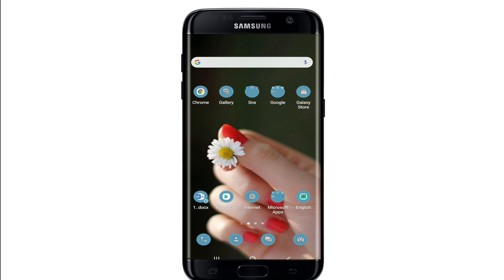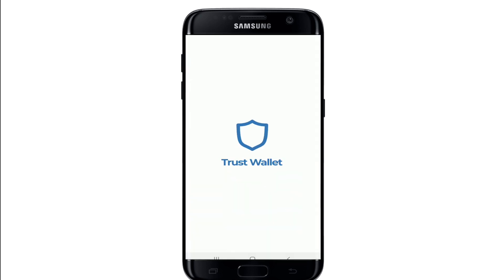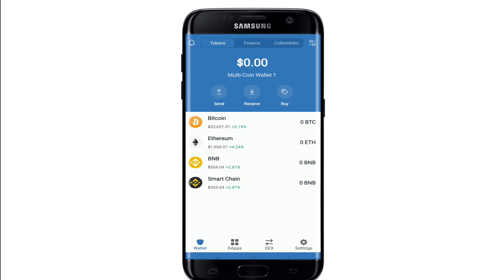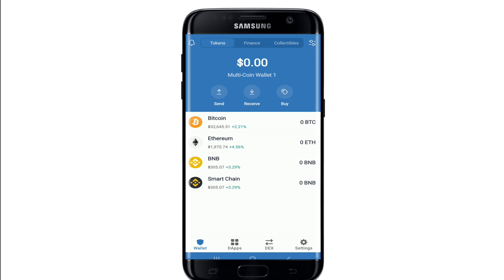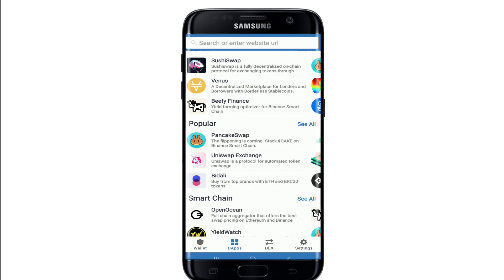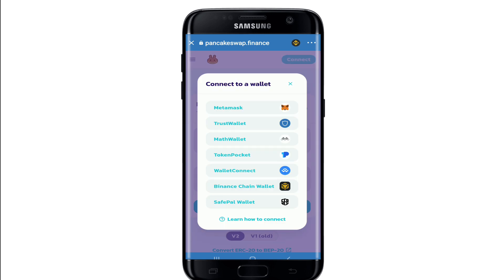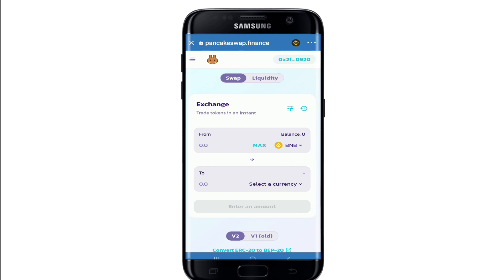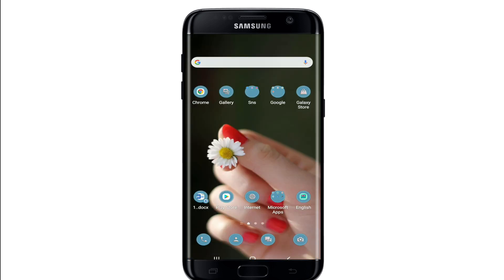How to Connect Trust Wallet to Binance in 2 Minutes?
Everything you need to learn about investing in Crypto
KEEP YOUR CRYPTO CURRENCY SAFE

In this video I'll show you how to connect your Trust wallet to Binance.

This is a step-by-step tutorial on connecting the Trust Wallet with your existing Binance account. This will allow you to send and receive TRST tokens from the Trust Wallet, as well as interact with DApps built on top of Trust Network (e.g., CryptoKitties).

In this video, I'll show you how to connect your Trust wallet to the Binance exchange.

Step 1: Download the Trust Wallet App on iOS or Android and click "Create Wallet"

Step 2: Click "I have a seed phrase" and enter your 24 word seed phrase

Step 3: Enter a password for your wallet and click "Confirm Password"

The last step is to confirm that you want to save this new address by clicking the checkmark at the top right of the screen. Here's what it should look like when complete!